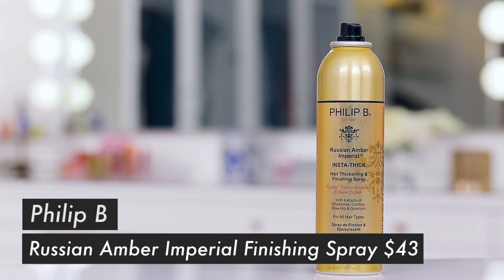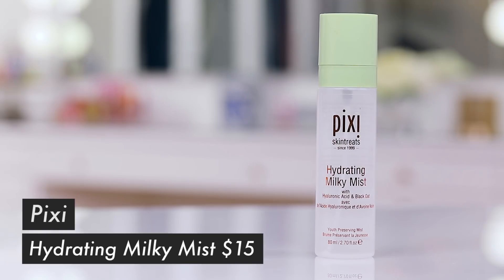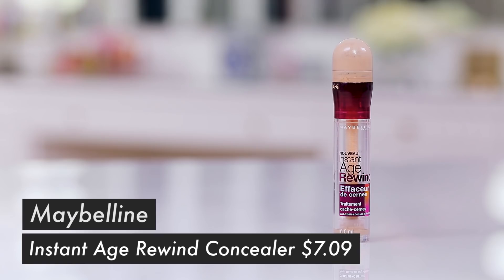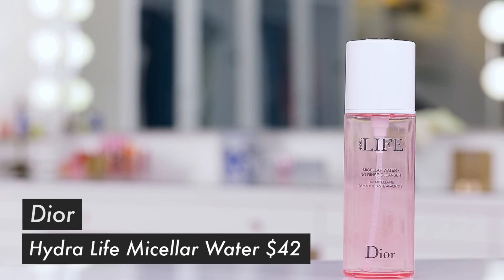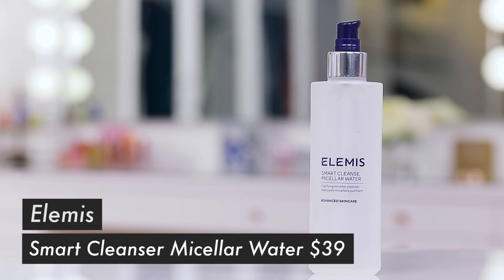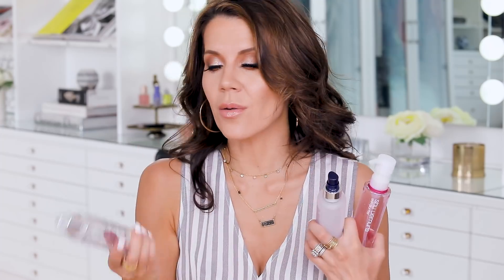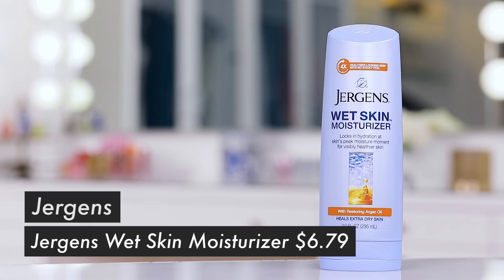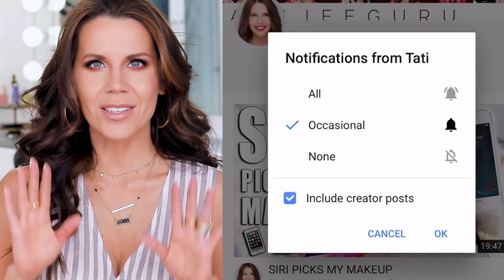PRODUCT EMPTIES | BEAUTY IM OBSESSED WITH!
Here's a roundup of all the new stuff I've been using and what I'd buy again and what I wouldn't.
xo's ~ Tati

Aesop Mouthwash Bain De Bouche
Aesop Reverence Aromatique Hand Wash
Briogeo Blossom & Bloom Ginseng Biotin Volumizing Shampoo
Philip B Russian Amber Imperial Insta-Thick Finishing Spray
Dior Hydra Life Micellar Water No Rinse Cleanse
Pixi Hydrating Milky Mist
Shiseido Ibuki Gentle Cleanser
Lifeline Brightening Toner // Cucumber Melon
Jergens Wet Skin Moisturizer with Restoring Argan Oil
Shu Uemura Skin Purifier Porefinist 2
Morphe Prep & Set Makeup Setting Spray
SkinCeuticals Gentle Cleanser Cream
Elemis Smart Cleanser Micellar Water
Elemis White Flowersd Eye & Lip Makeup Remover
Fresh Black Tea Instant Perfecting Mask
Maybelline Instant Age Rewind Eraser Dark Circles Concealer
Osmosis Pur Medical Skin Care Stemfactor
Sisley Black Rose Skin Infusion Cream
Aesop Toothpaste Sea Buckthorn, Cardamom, Wasabia Japonica

​FACE:​
Winky Lux Whipped Cream Primer
Chanel Ultra Radiance Cream Foundation // Beige Rose 32
Tarte Shape Tape // Light Medium
Coty Airspun Powder // Naturally Neutral
Dior Backstage Contour Palette // Universal 001
Catrice Sun Lover Bronzing Powder // Sun-Kissed Bronze 010
Graftobian HD Glamour Creme Super Palette // Warm

EYES:
Becca Anti-Fatigue Under Eye Primer
BH Studio Pro Ultimate Neutrals Shadow Palette
Maybelline Gel Liner // Blackest Black
Jeffree Star Cosmetics Thirsty Eyeshadow Palette
Stila Magnificent Metals  // Diamond Dust
House of Lashes Eye Lash Adhesive

BROWS:
Anastasia Beverly Hills Brow Wiz // Soft Brown
Dior Backstage Brow Palette // Dark 002
Diorshow Browstyler Brow Pencil // Black 004

LIPS:
Flower Hydrasilk Ultimate Lip Butter // Peach Petal
L'Oreal Colour Riche Lip Liner // Beyond Pink
Pur Chrome Lip Gloss // DIY

Tati Westbrook
1905 Wilcox Ave
Suite #111